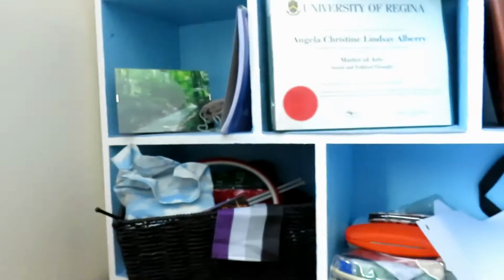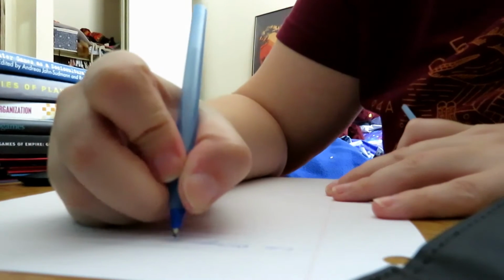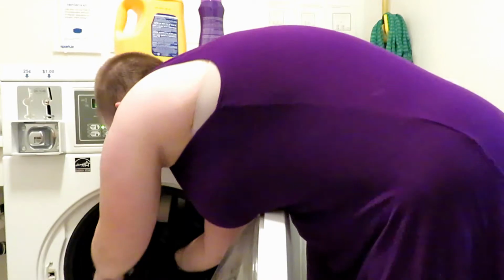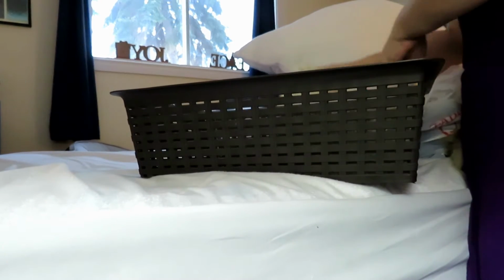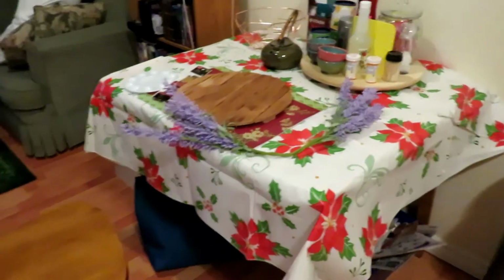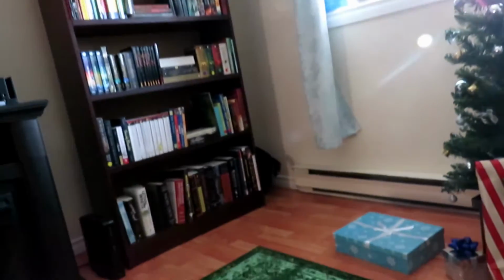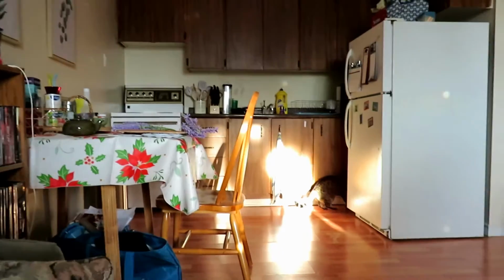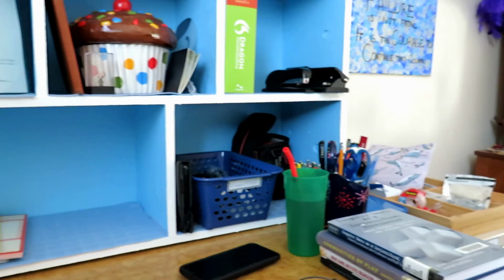Declutter Round Three: Post-Semester Clean Up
Decluttering Round Three!
Now that the semester is rounding down it's time to actually get my life and apartment back together! It's mostly bits and pieces but it's destressing me so much!